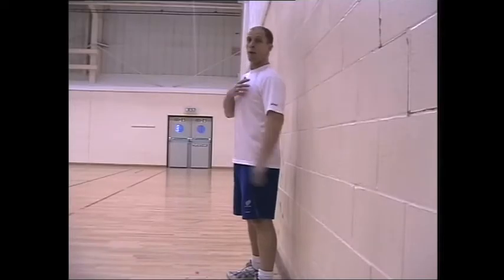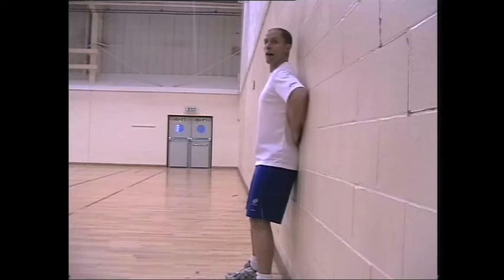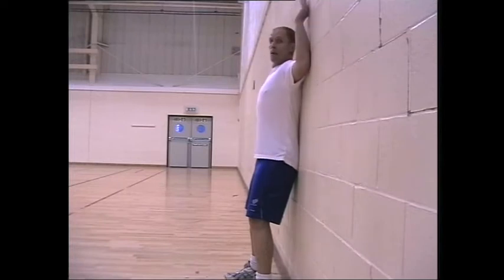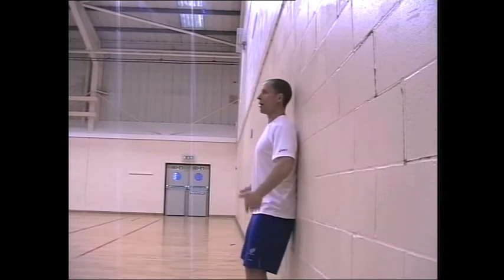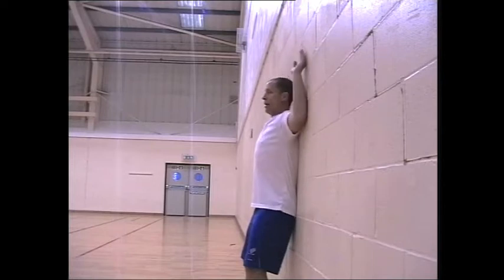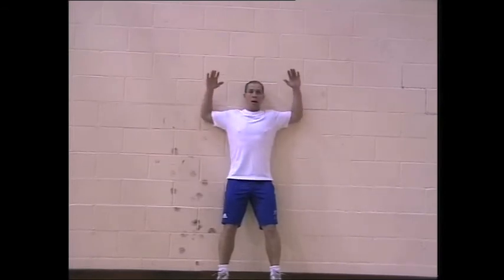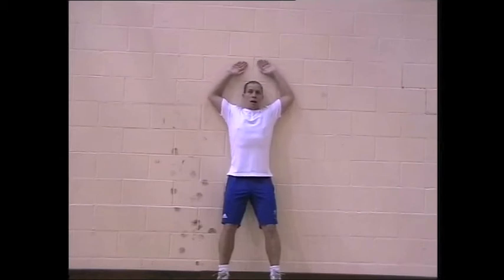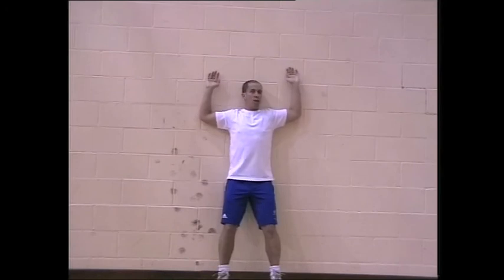Wall Angels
A simple fitness assessment to see how flexible your shoulders are. Can be done at home, in school or in the gym.
Many young people are unable to get to stage 5 of this exercise: too much time slumped over desks, on game consoles or on their phones.
Many gym rats/ rugby players are unable to do it because they spend too much time bench pressing.
Ask yourself: 'How will my shoulders be in 10 years' time?' if you are unable to do this exercise.
With the correct training programme and correct desk posture, you will be able to have healthy shoulders for most of your life.